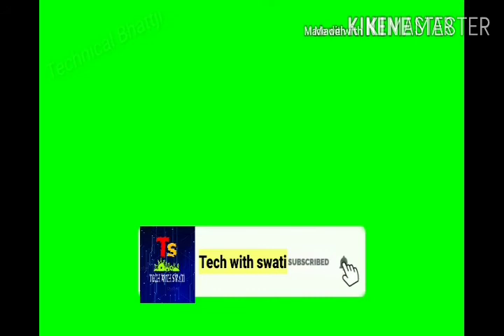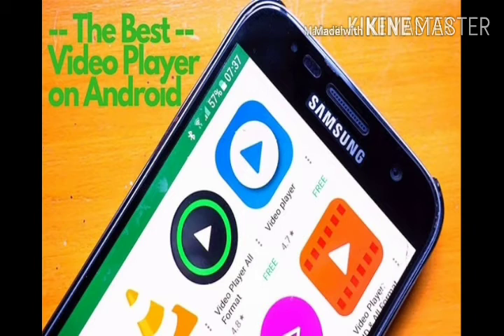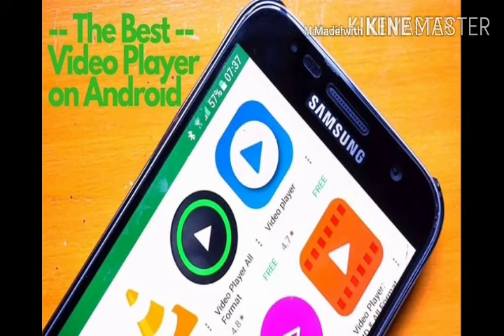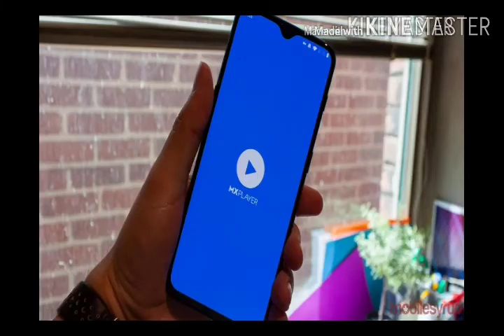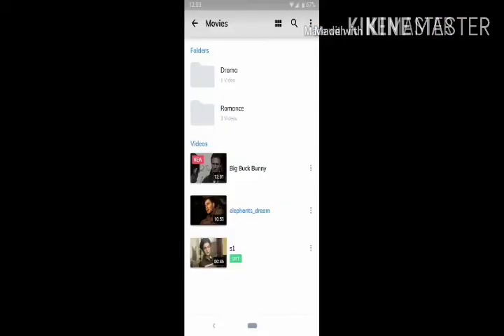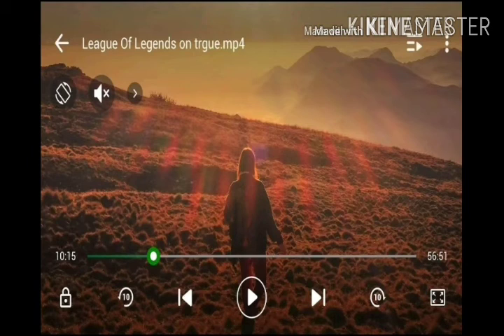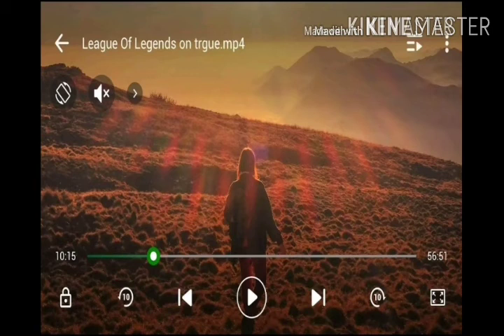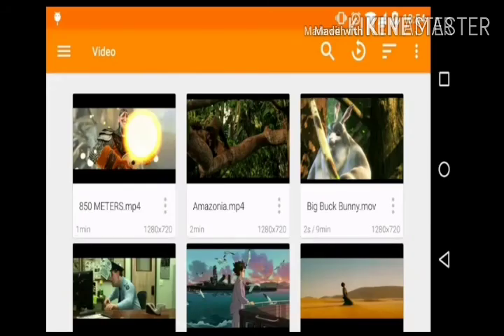ಆಂಡ್ರಾಯ್ಡ್ ನ 3 ಅತ್ಯುತ್ತಮ ವಿಡಿಯೋ ಪ್ಲೇಯರ್ ಗಳು||TOP 3 BEST VIDEO PLAYER FOR ANDROID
||BEST TOP 3 VIDEO PLAYER FOR ANDROID||
||ಆಂಡ್ರಾಯ್ಡ್ ನ 3 ಅತ್ಯುತ್ತಮ ವಿಡಿಯೋ ಪ್ಲೇಯರ್ ಗಳು||
In Kannada...!!!(ಕನ್ನಡ)

Best app for video player which is in Full HD formats and support all formats of videos. More than 4.4 Rating. Easy to access. 7M+ Downloads. User friendly apps..!!!👇